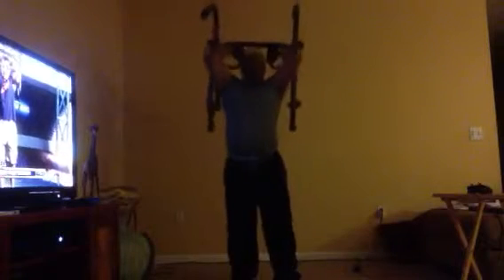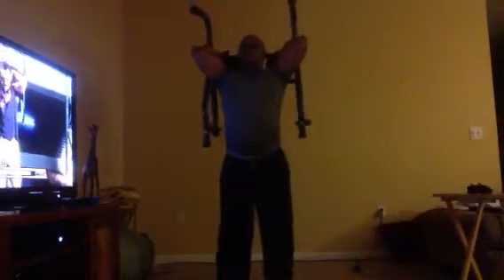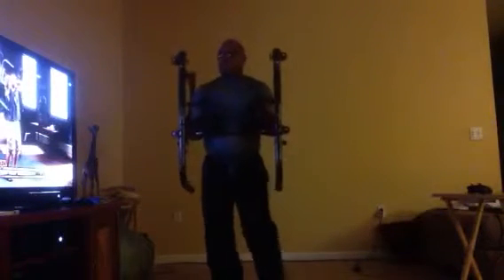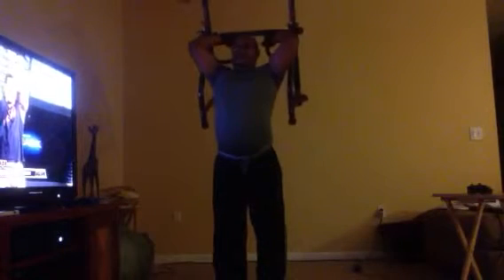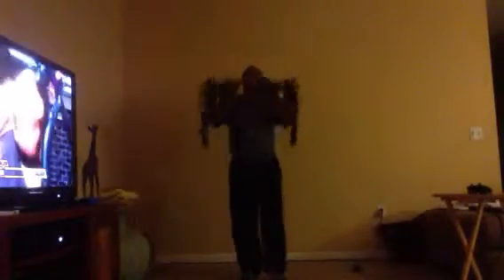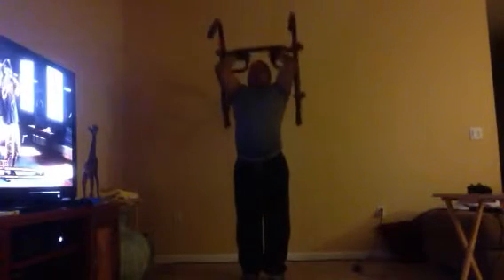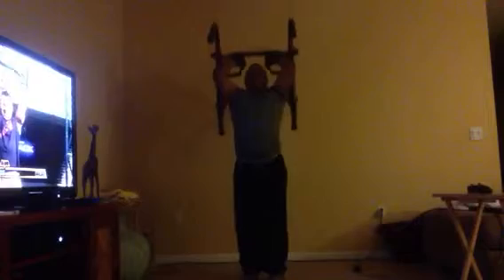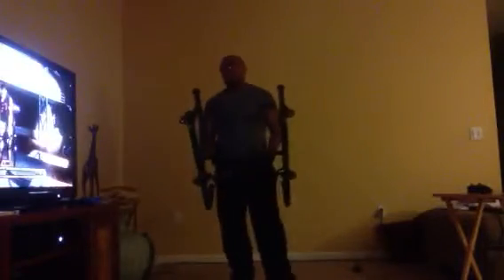Day 22 of 90days to fitness Big Arm Blast